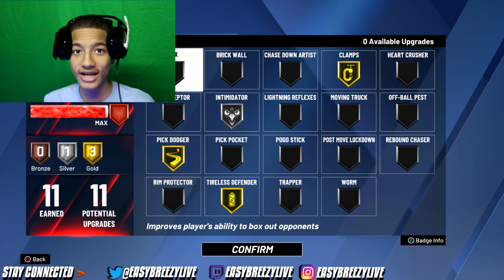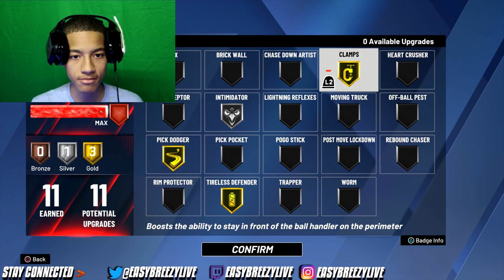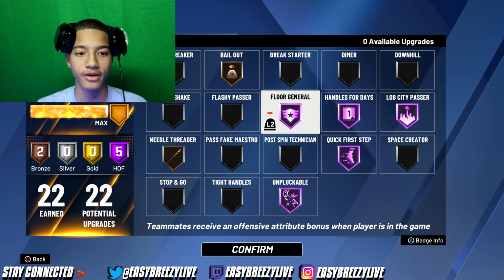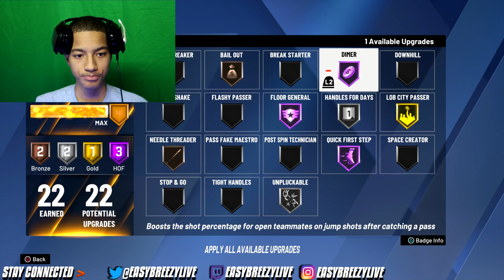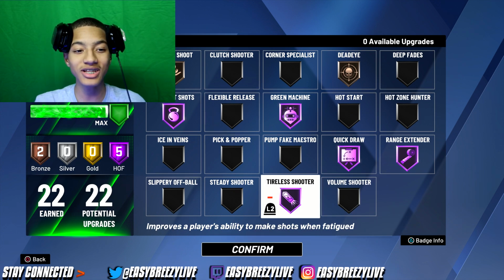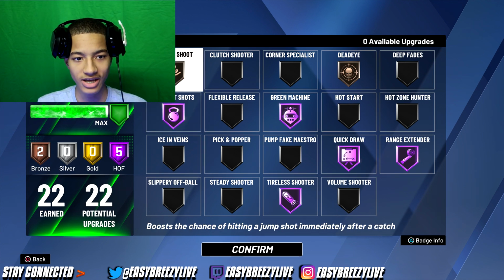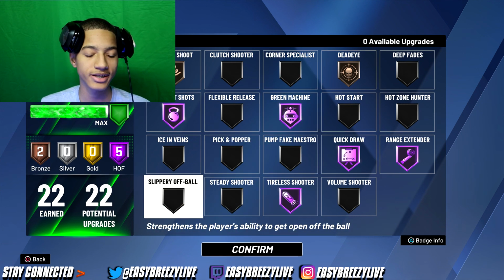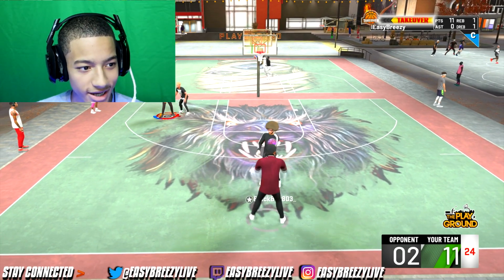*NEW* BEST SHOOTING & PLAYMAKING + DEFENSIVE BADGES IN NBA 2K20! AFTER PATCH 7! FOR ALL GUARD BUILDS